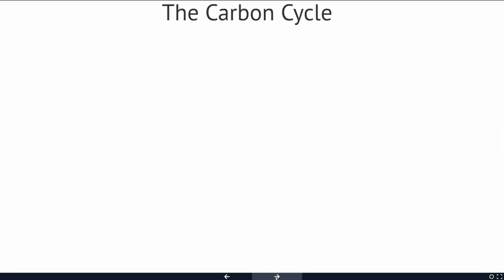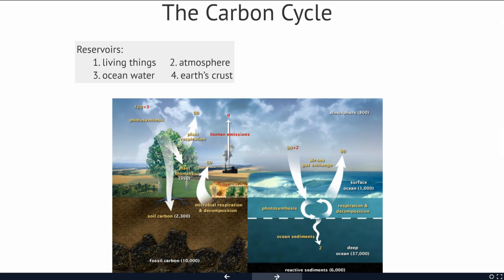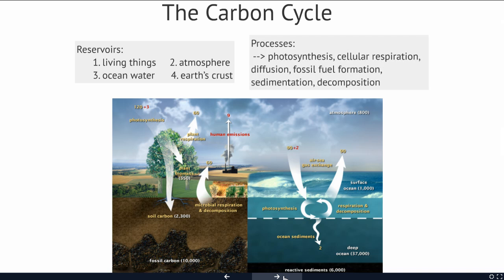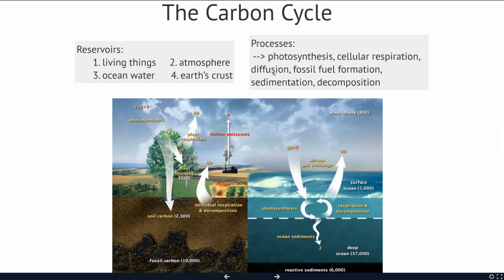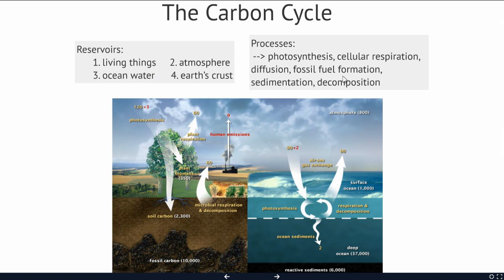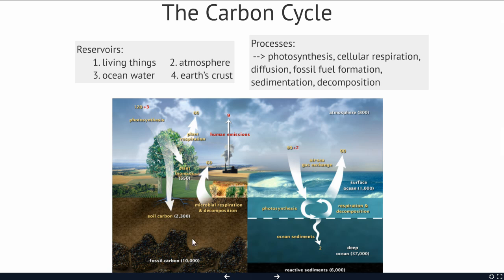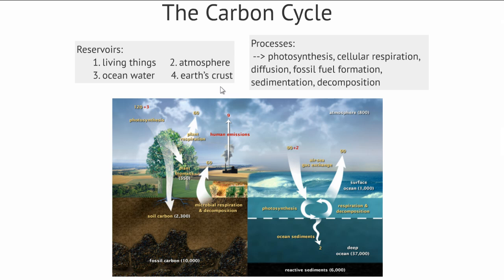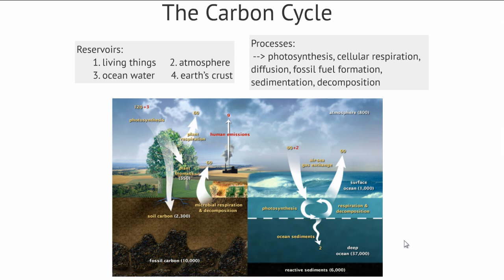Photosynthesis Lecture Part 5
Photosynthesis Part 5